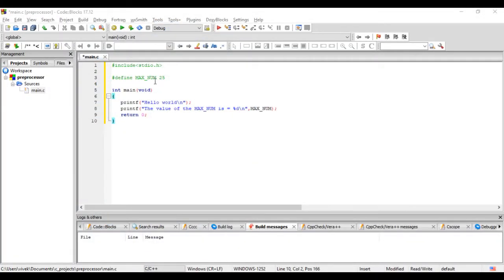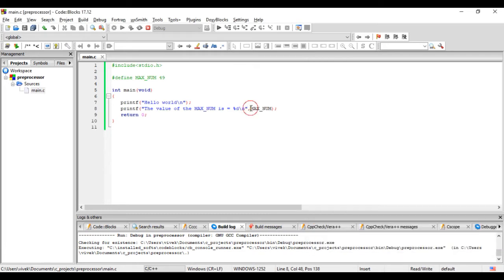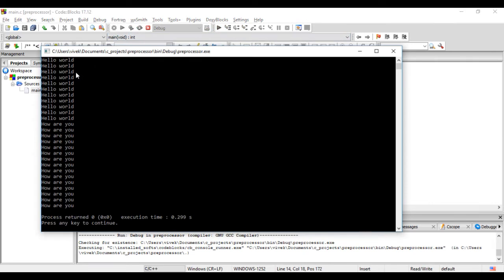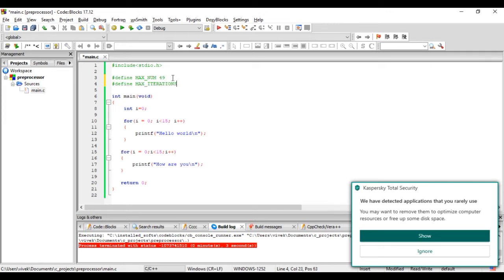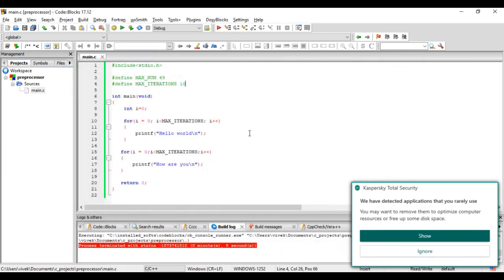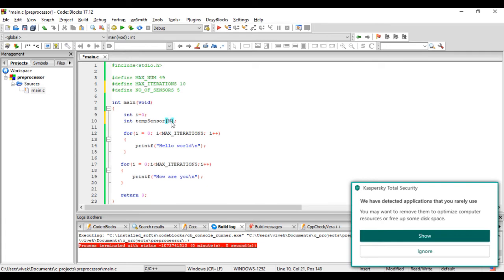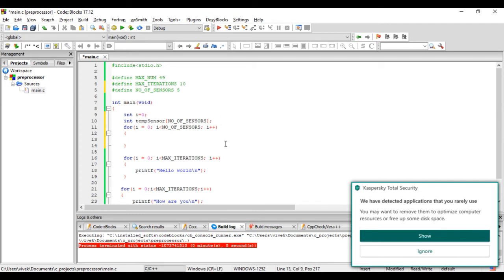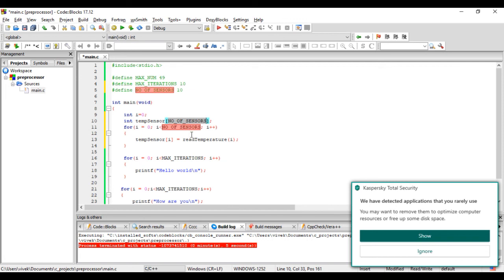14.2 - Preprocessors in C - define Macro - program - Master C and Embedded C Programming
We will see the behaviour of define preprocessor in a program. How define behaves? How can define in C be useful?